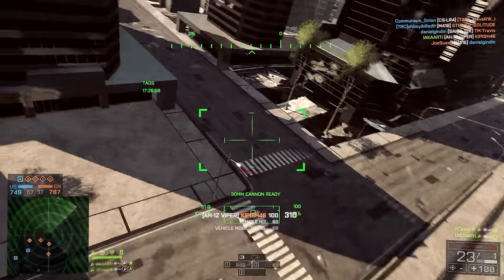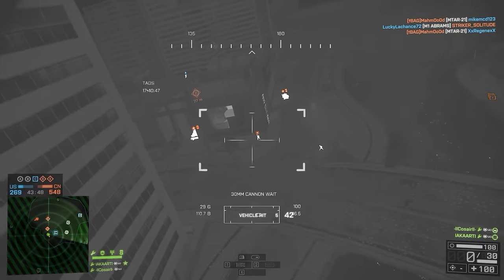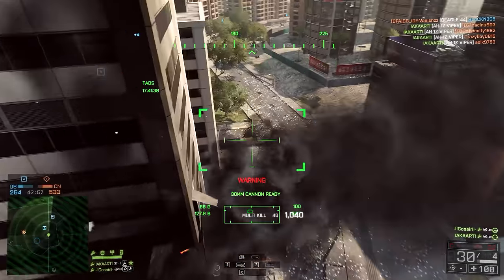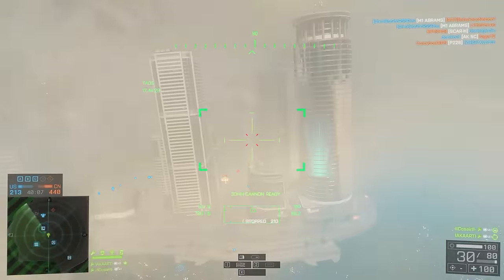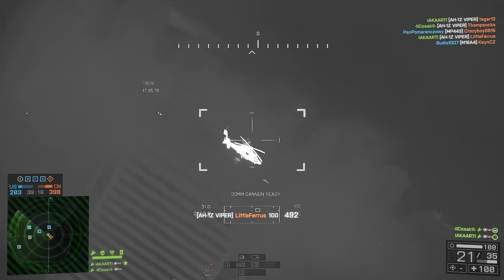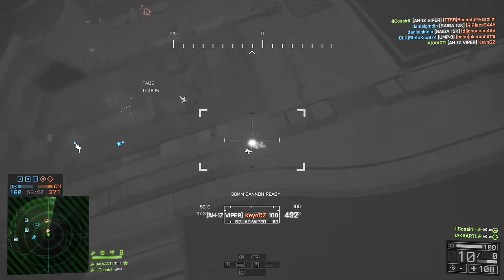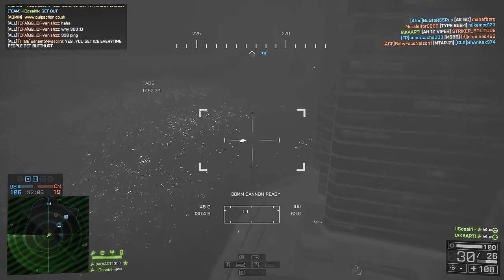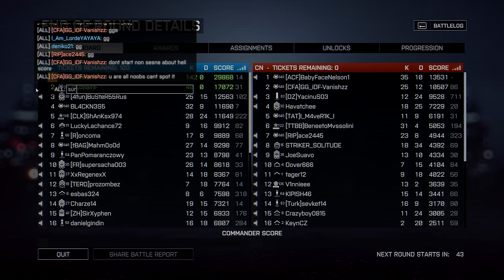Battlefield 4 Killstreak Tips | Shanghai 142-0 BF4 Attack Heli Gameplay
A 142-0 game on Shanghai in the Attack Helicopter. During the highlights I'll go over some tips and tricks for getting higher killstreaks in both the heli and the tank. Happy farming.